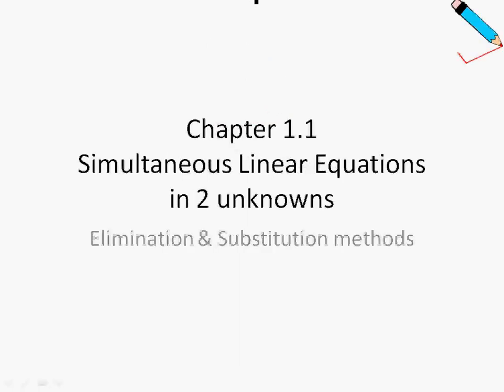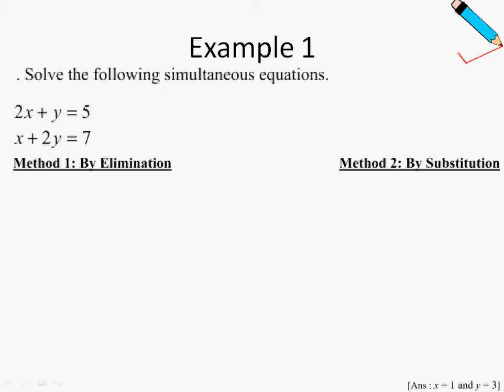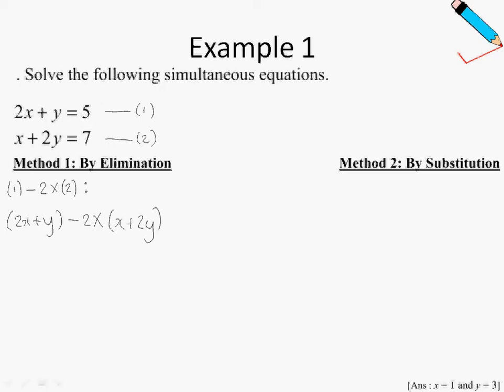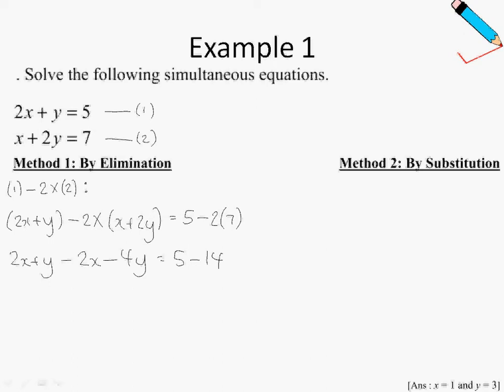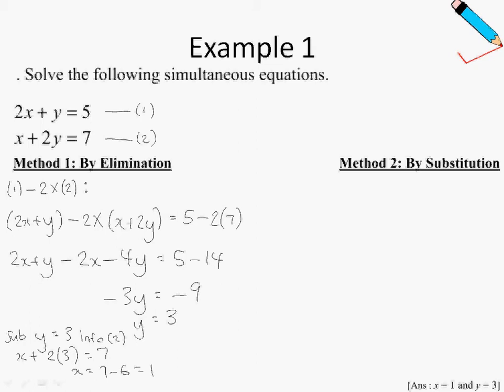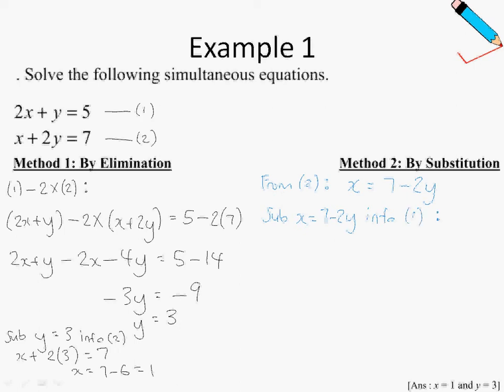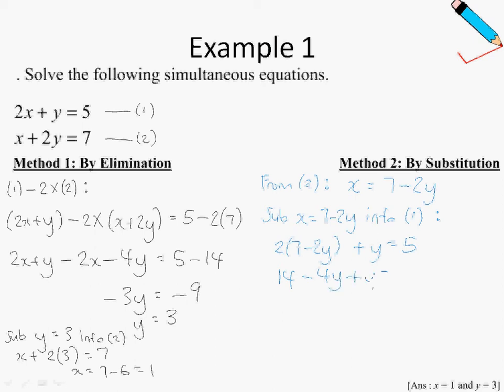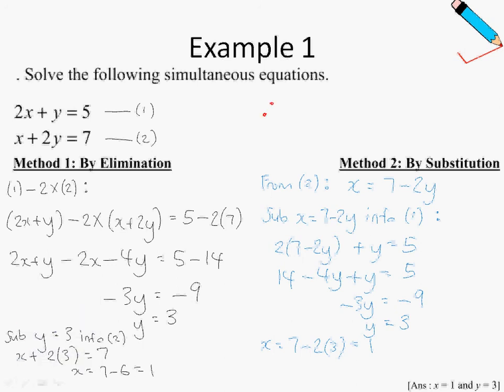A Maths Chap 1.1 Simultaneous Equations - Simultaneous Linear Equations in 2 unknowns Example 1